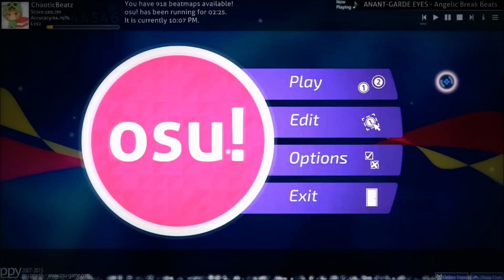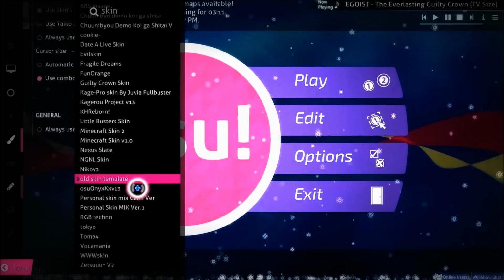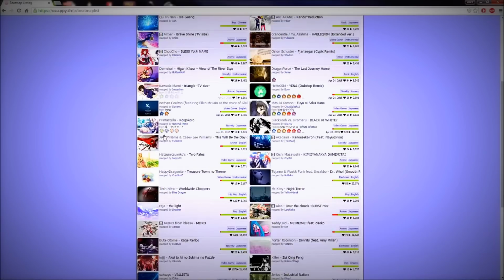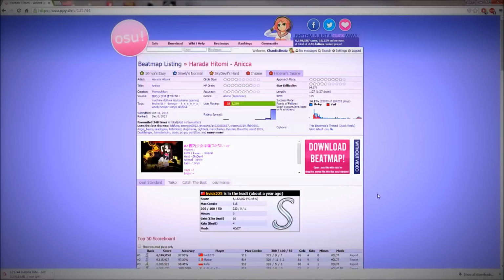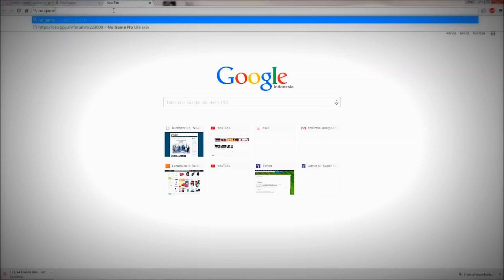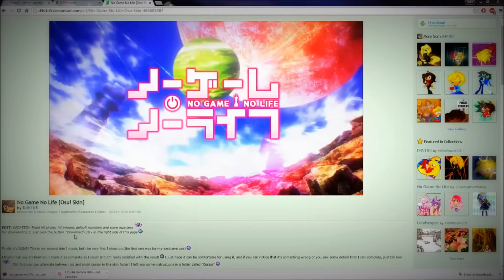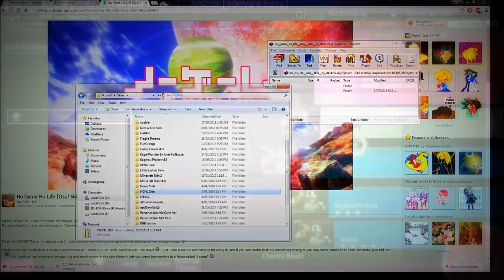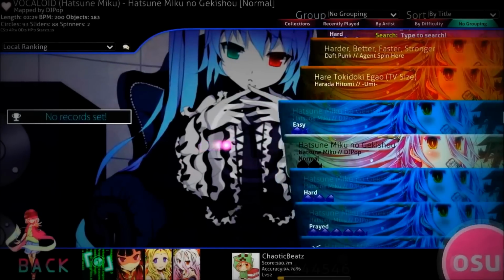How to download and install osu beatmaps and skins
a school project by using camtasia and fraps, in this video ill be showing you how to install some beatmaps and skins for osu